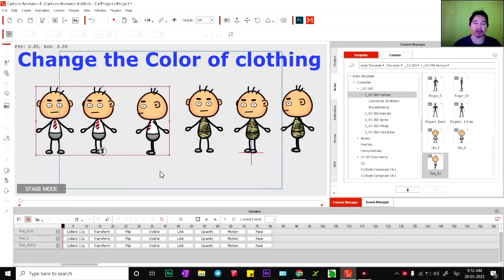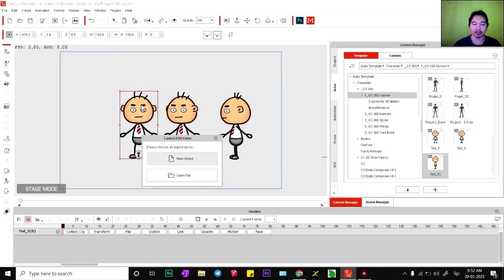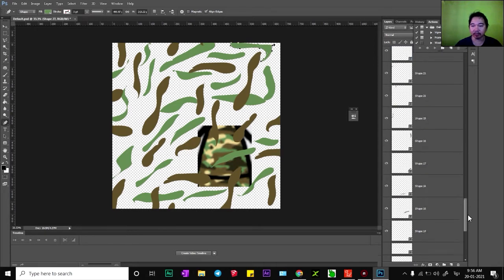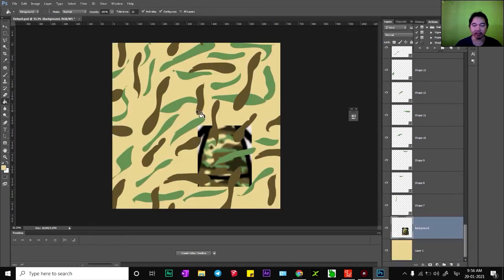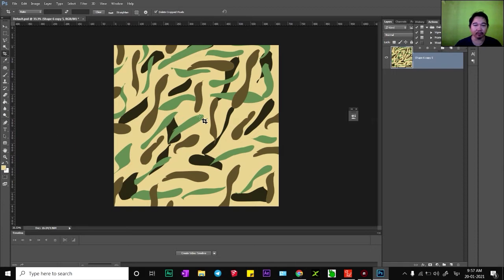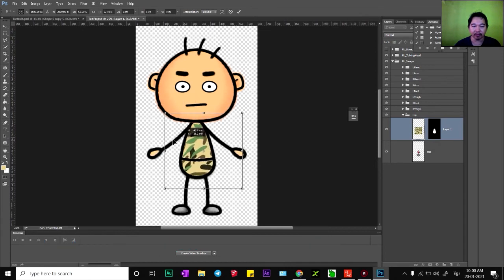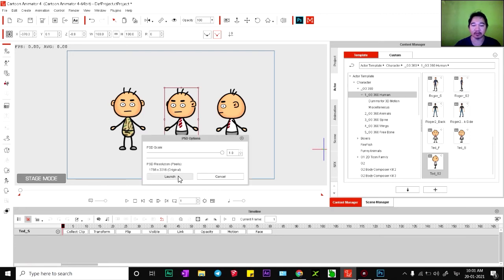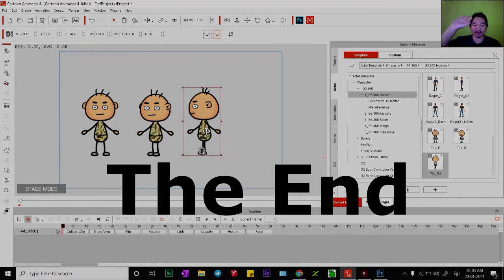How to Change the Color of clothing for Character in Cartoon Animator 4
This video show you how to
- Change the Color of the cloth by using Photoshop
- We use sample color to reference
- In Photoshop we use Quick Selection Tools easy to select
- and Ctrl+Alt+Shift+V = Past Into